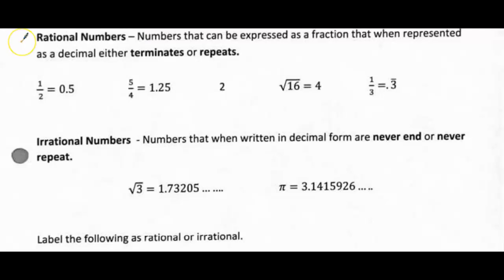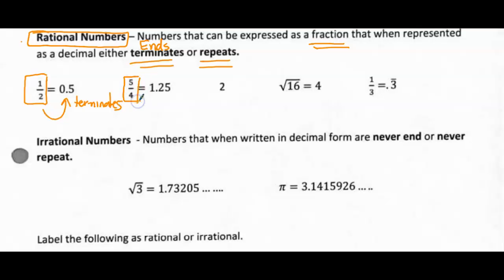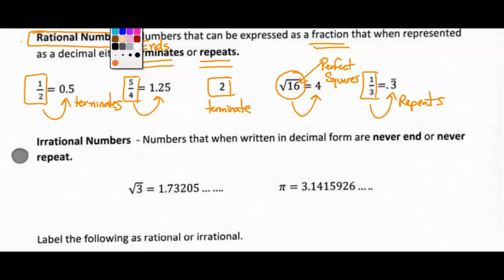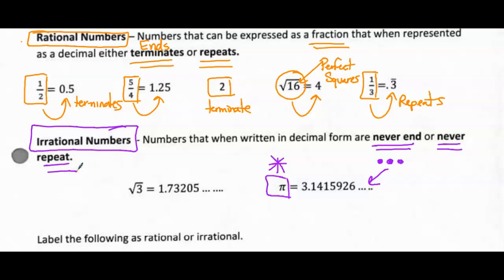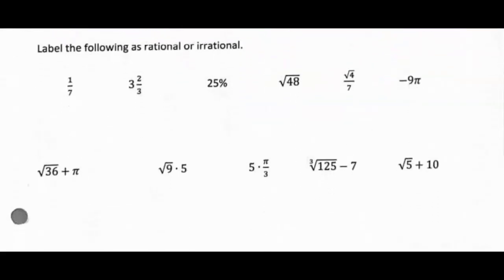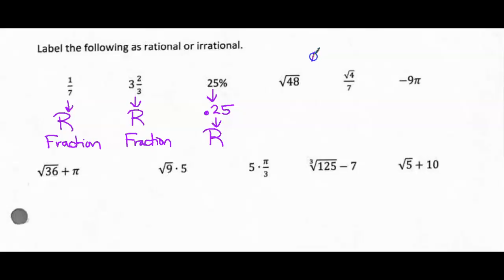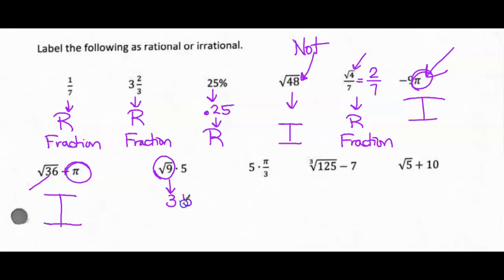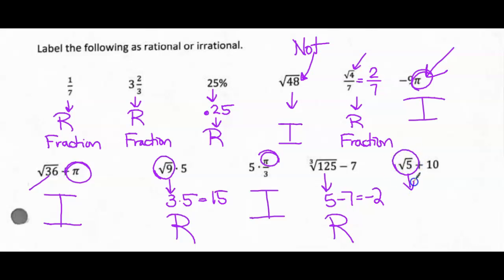Type of Numbers Part 3